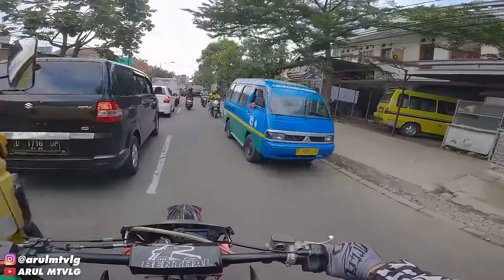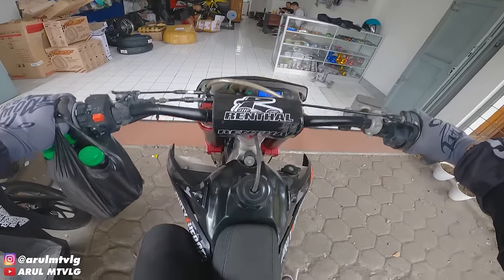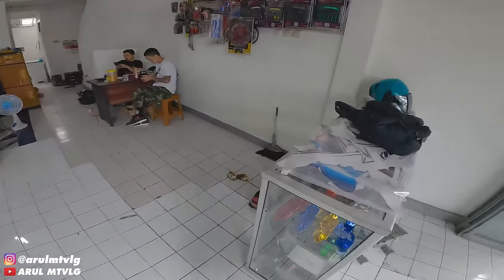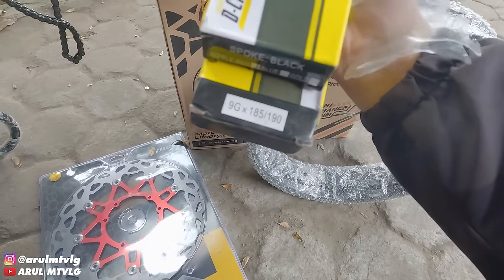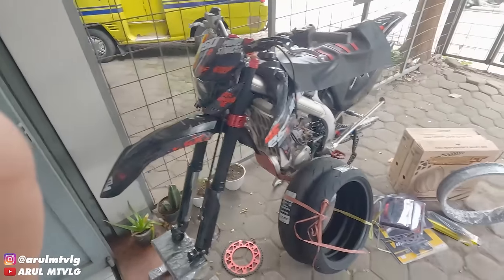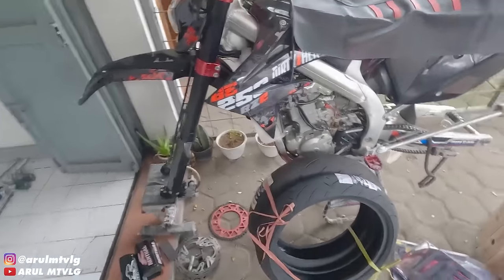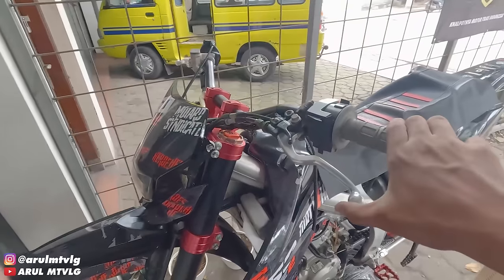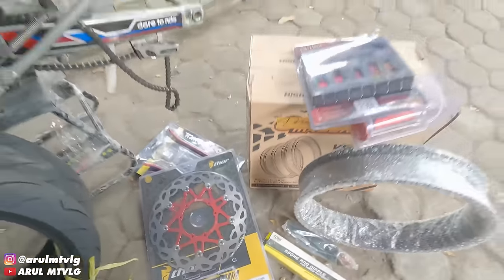MOTOR LOKAL JUGA BISA GANTENGG!!! MODIF SUPERMOTO GAZGAS GE250 LOCAL PRIDE!! (PART 1)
Motor : WR155R
Alat Recording :
1. Gopro Hero 8 Black
2. Adapter Mic Original Gopro
3. Mic Eksternal Harga 20Rban
4. Helm Leat Moto 8.5